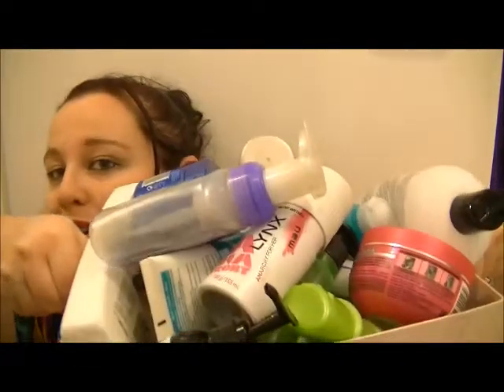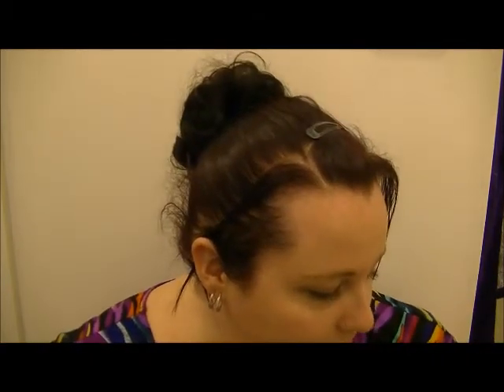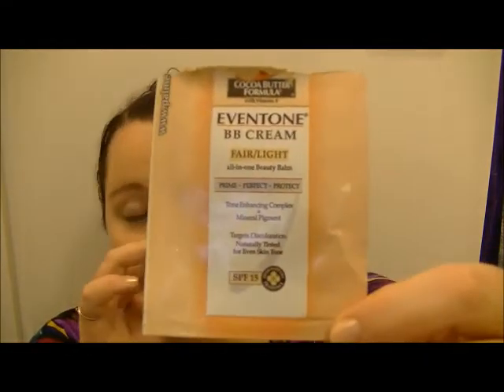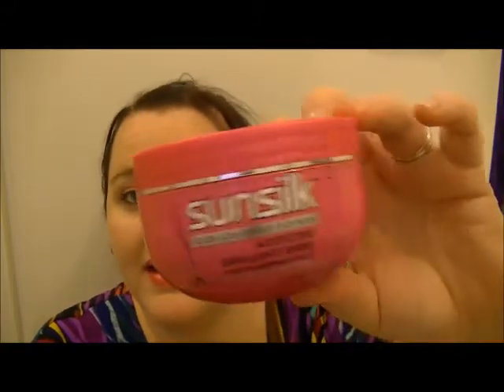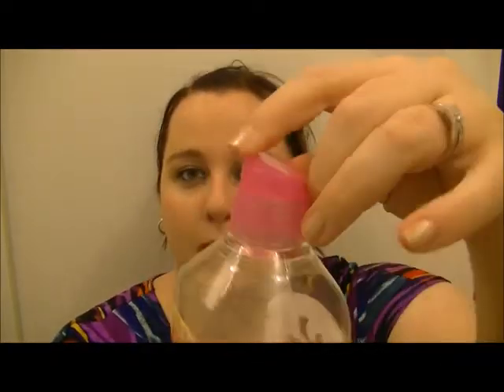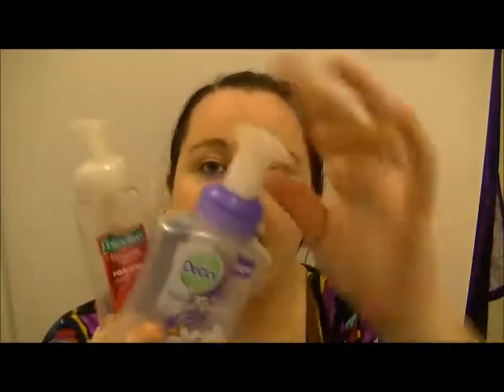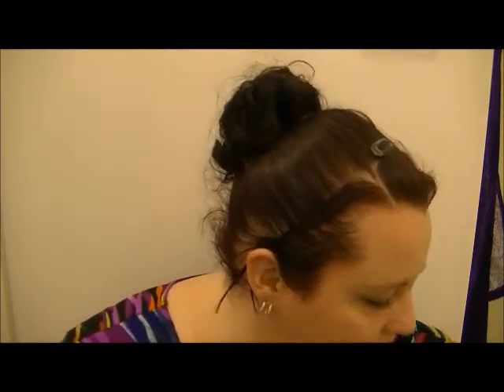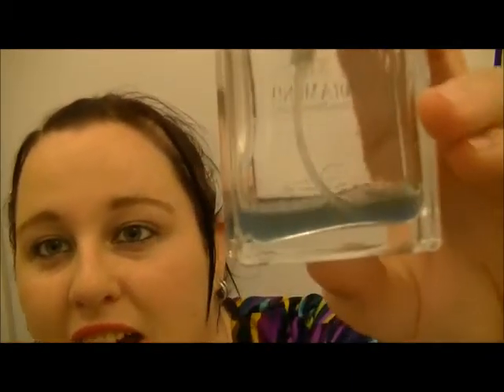September Empties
**OPEN ME***

XO Mel

Pintrest- Missmellyful

Instergram- Mummymelly